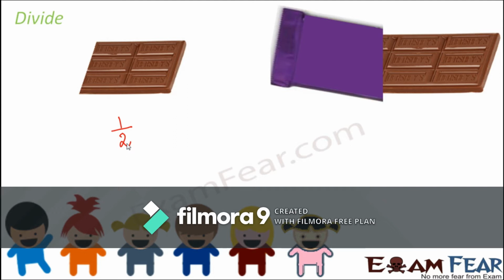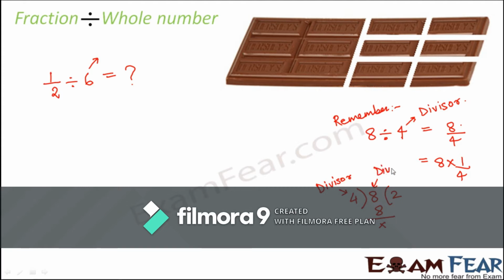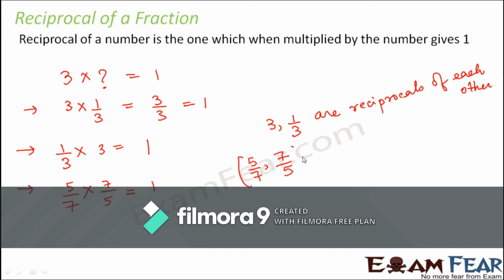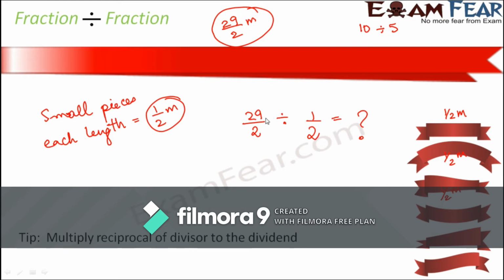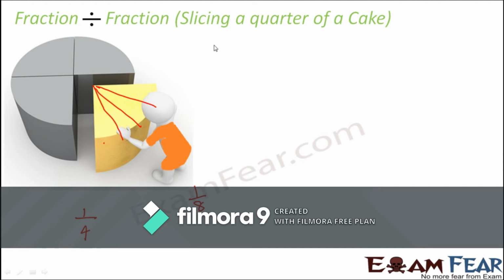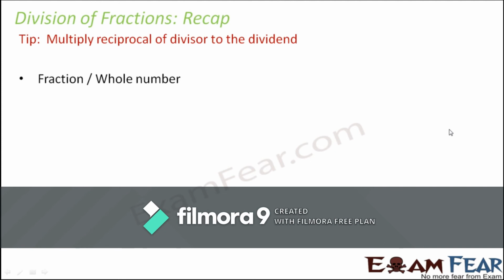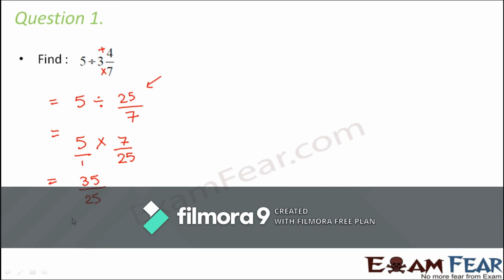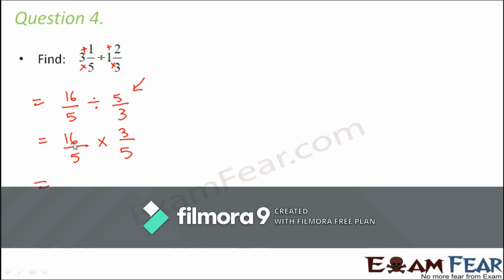7th Class Maths